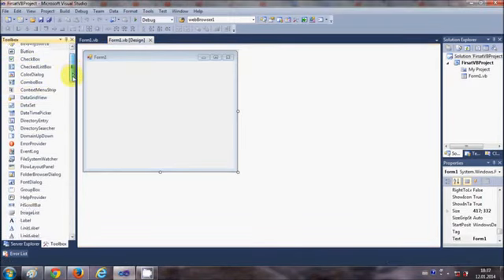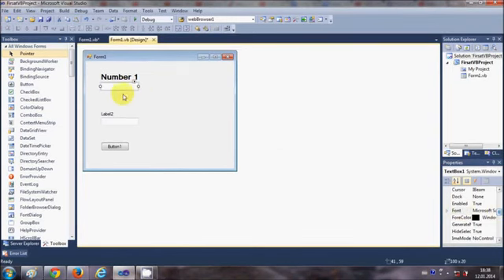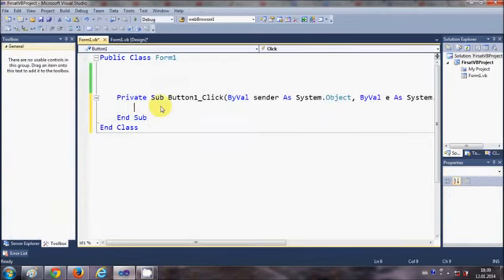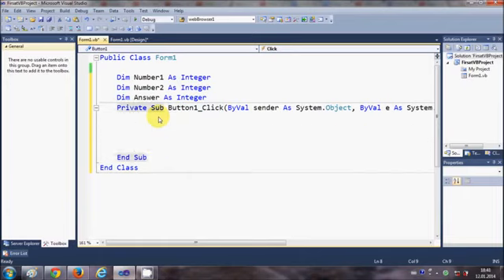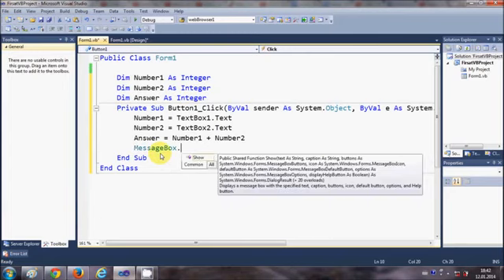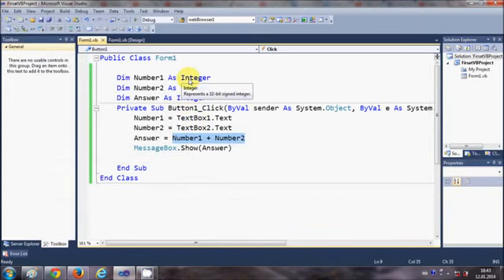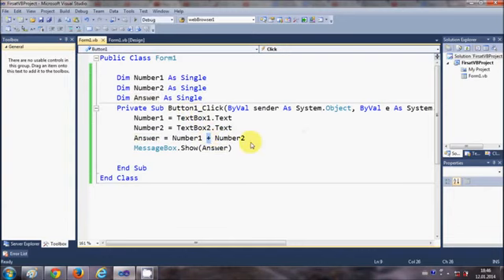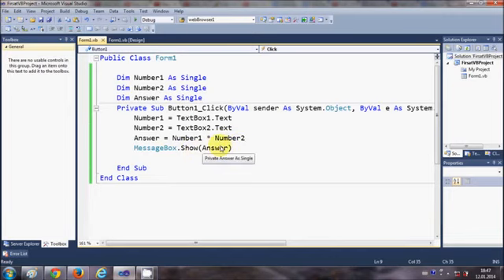How make a simple calculator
Cal1